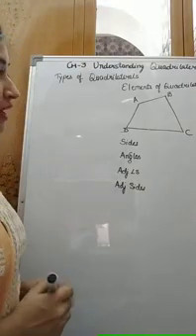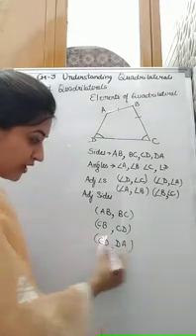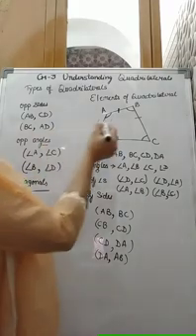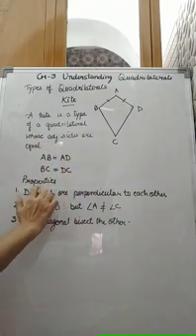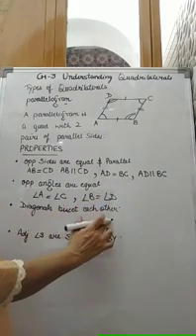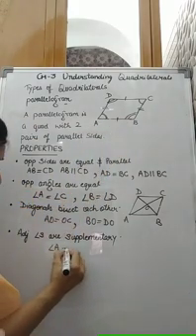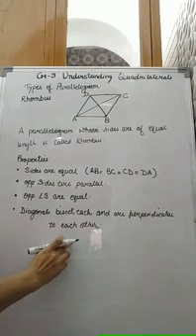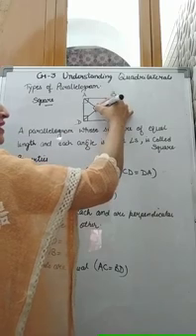math 20 8 20 class 8th